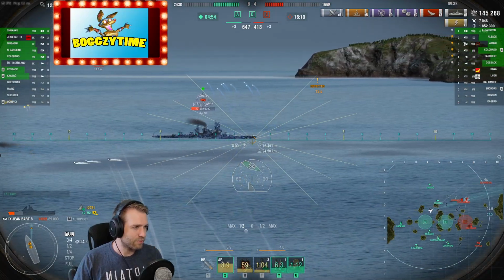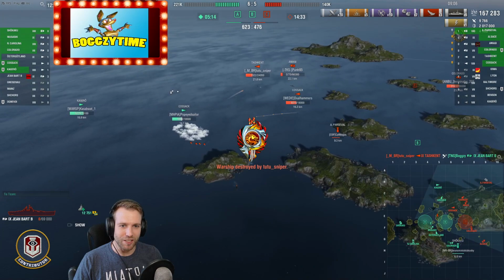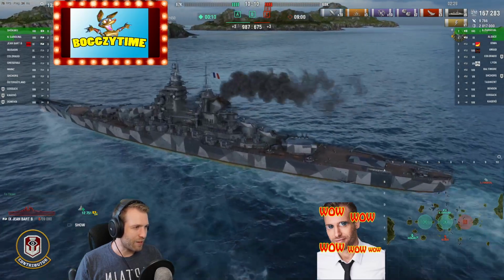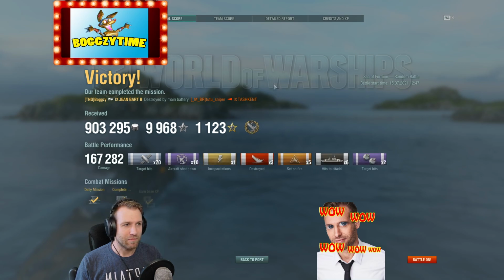Jean Bart Says ONWARD!!!! | World of Warships | BoggzyTime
The Tier 9 French Premium Battleship Jean Bart seems like an uptiered Richelieu but has one major bonus - a Main Battery Reload Booster consumable!  Whether you want to light all the fires or strike all the citadels, the Jean Bart is always best when moving one way:  Forward!!!